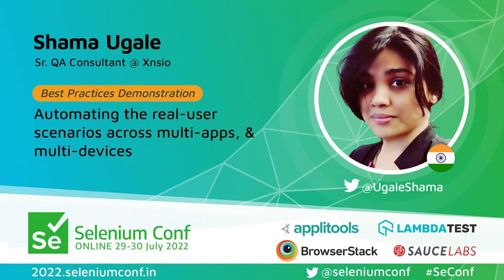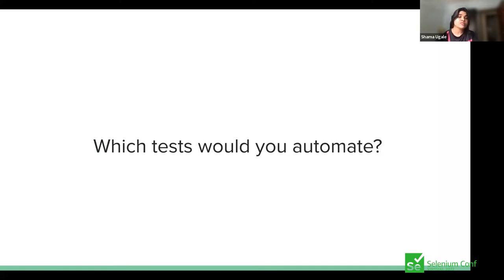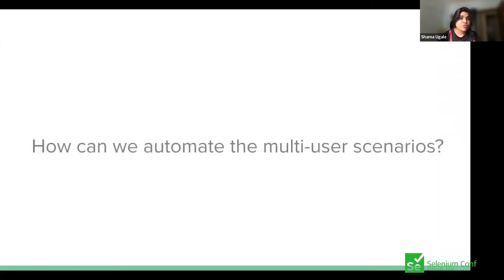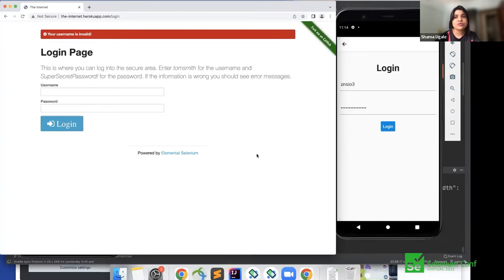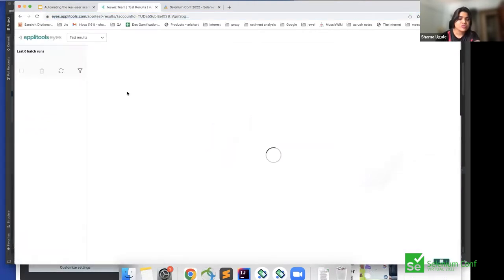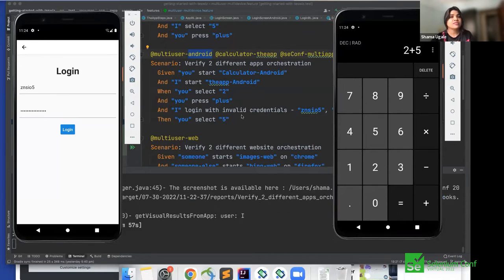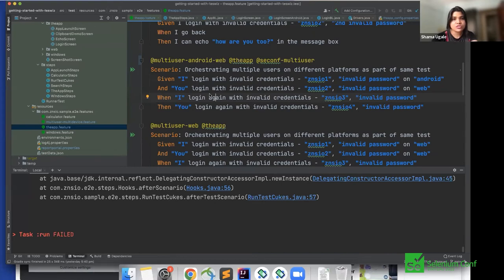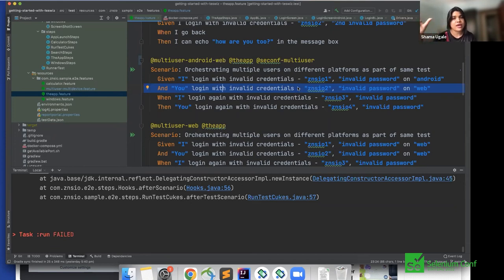Automating the real-user scenarios across multi-apps, & multi-devices by Shama Ugale SeConf 2022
Simulating real-user scenarios as part of your automation is a solved problem. You need to understand the domain, the product, the user, and then define and implement your scenario.
But there are some types of scenarios that are complex to implement. These are the real-world scenarios having multiple personas (users) interacting with each other to use some business functionalities. These personas may be on the same platform or different (web / mobile-web / native apps / desktop applications).
Example scenarios:

How do you check if more than 1 person is able to join a zoom / teams meeting? And that they can interact with each other?
How do you check if the end-2-end scenario that involves multiple users, across multiple apps works as expected?

Given user places order on Amazon (app / browser)
When delivery agent delivers the order (using Delivery app)
Then user can see the order status as ""Delivered""

Even though we will automate and test each application in such interactions independently, or test each persona scenarios independently, we need a way to build confidence that these multiple personas and applications can work together. These scenarios are critical to automate!
In this session, I will demonstrate teswiz, an open-source framework can easily automate these multi-user, multi-app, multi-device scenarios. I will also mention how to run these tests on local and in CI pipelines.
Example: Multi-user, Multi-device test scenario

Example: Multi-user, Multi-app, Multi-device test scenario

Teswiz enables, and guides you to implement your automated tests while adhering to the principles of test automation, like - independent tests that run in parallel, against multiple environments using environment-specific-test-data and generate rich and contextual reports (and test execution trends) in reportportal.
Test coverage is increased by using Applitools Visual AI, along with Applitools Ultrafast Test Cloud.
In addition, teswiz takes away the pain of managing your browsers, and android / ios / windows devices for automation. The automated tests can run on local browsers / devices, or against any cloud provider, such as HeadSpin, BrowserStack, SauceLabs, pCloudy.
The following features makes teswiz unique:
The ability to do:

Multi-user scenario automation between all platforms (android, iOS, Web, Windows desktop applications)
Managing browsers / devices and parallel execution automatically
Completely configurable options - means no code change required to run different combinations of tests, on demand
Integration with Applitools Visual AI and Applitools Ultrafast Test Cloud
Rich contextual reports (including screenshots, browser / device logs) and trend analysis via ReportPortal.io

The following features are relatively new in teswiz:

Ability to run test orchestration across different platforms, using different app(s) and different users
Integration of Applitools Ultrafast Grid for scaling
Support for Firefox & Safari (earlier it was only Chrome)
Better driver management & cleanup